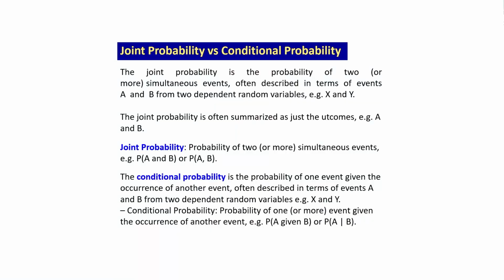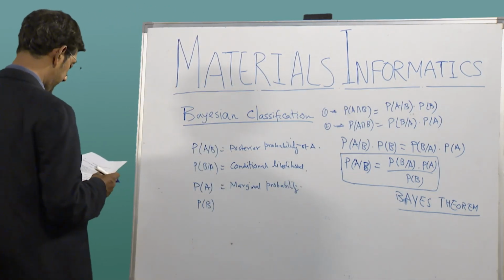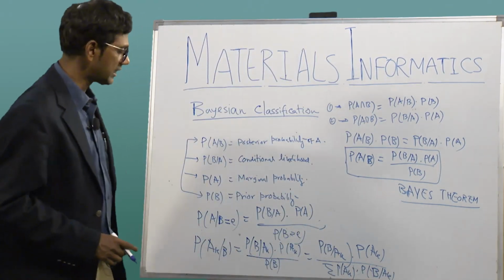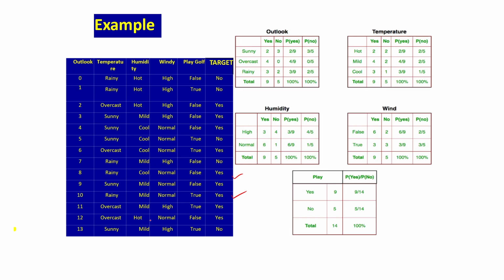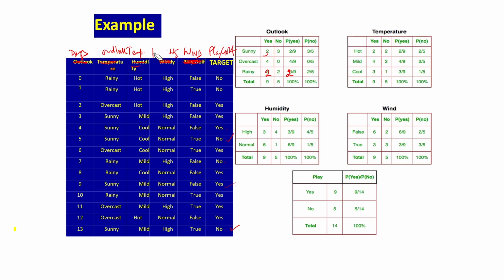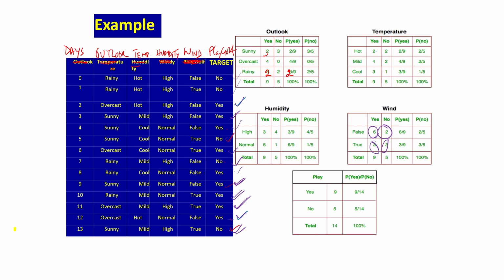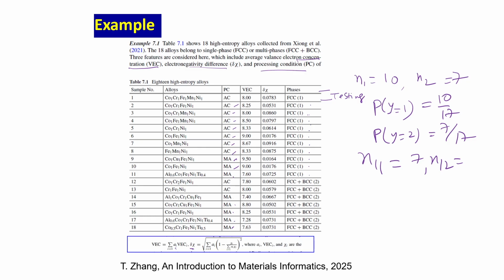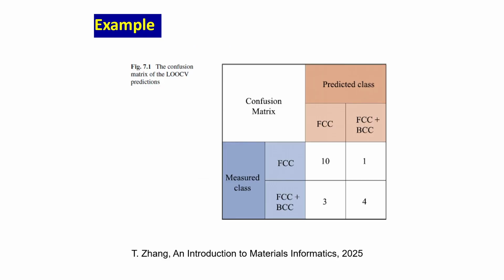Lecture 06 (part-2): Materials Informatics in Action